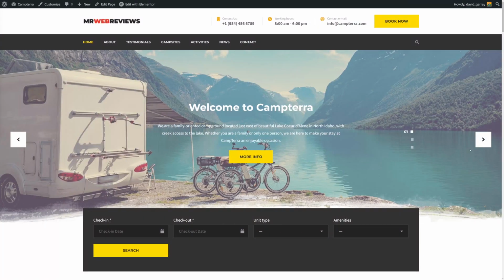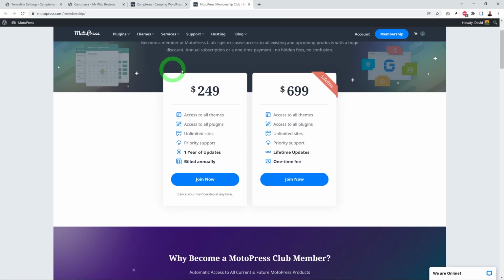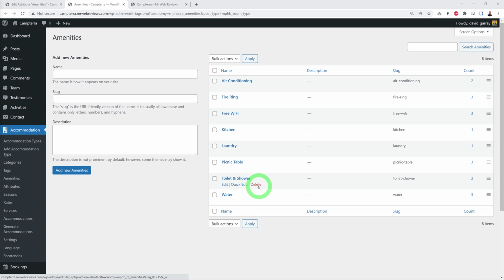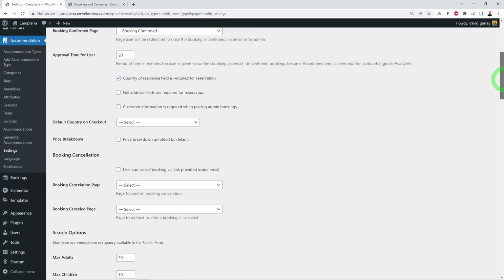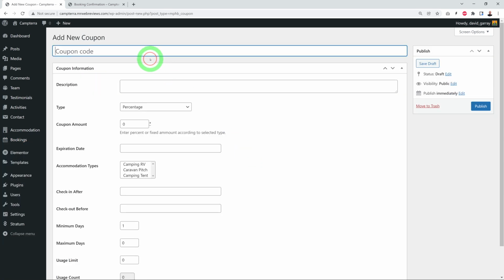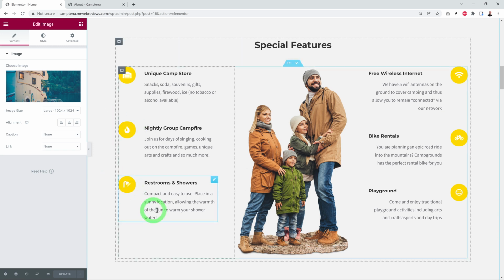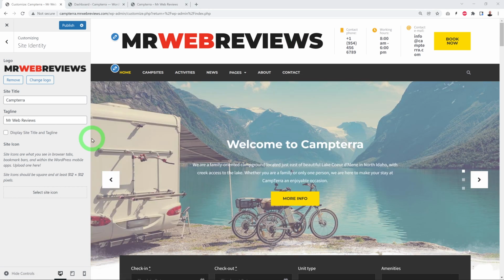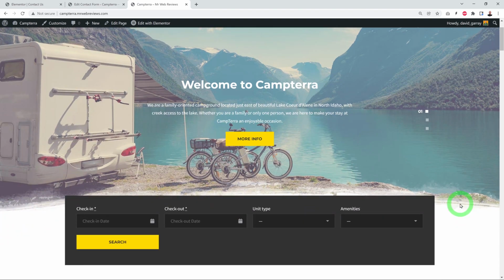How to Make a Campground Website with Booking System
Make a campground website with a booking system, where campers check available pitches and book their stay online.

Learn how to build a campsite website.

INTRO
00:00 Introduction
01:48 Launch One-Click Demo

INITIAL SETUP
02:09 Hosting and Domain name registration
10:02 Welcome to the Wordpress Dashboard
11:55 Installing our premium theme + Required plugins
15:18 Importing the demo content

ACCOMMODATIONS
18:08 Setting up our Accommodations
21:58 Setting up our Attributes
26:41 Creating our accommodation types
33:59 Creating our different seasons
35:36 Setting up our rates
37:26 Setting up our payment gateways

ACTIVITIES
40:27 Setting up our activities

BOOKINGS
45:47 Booking Rules
47:28 Taxes and fees
49:20 Coupon codes
51:43 Bookings Calendar + synchronisation with booking.com, tripadvisor and airbnb

HOME PAGE
54:21 Editing our home page
55:30 Hero section and slider
58:14 Booking form
01:00:19 Short about us section + CTA
01:02:05 Special features section
01:03:48 Sites and rates
01:05:30 Activities
01:06:20 Park Map
01:09:34 Recent news / Blog posts
01:11:26 Newsletter subscription using Mailchimp
01:12:44 Maps + contact details

ADDITIONAL CUSTOMIZATION
01:13:46 Header section
01:16:22 Footer section
01:19:50 Main menu section
01:21:36 Testimonials section
01:23:05 Team section
01:24:00 Contact page + contact form